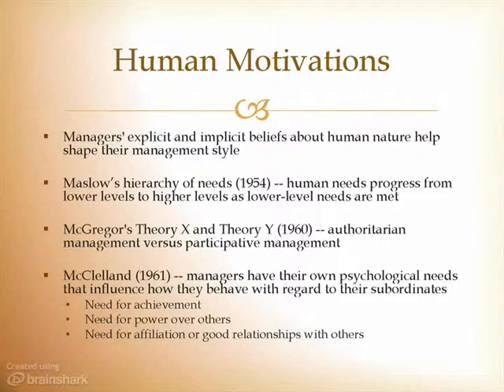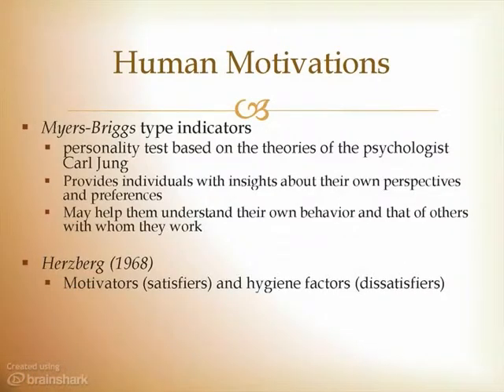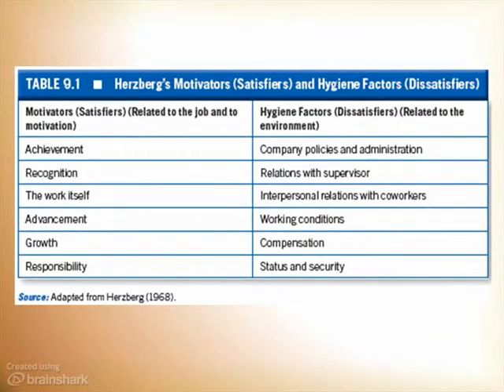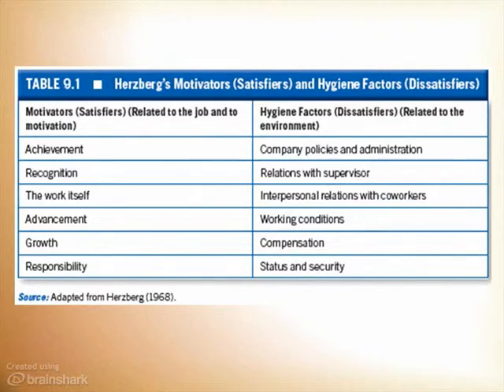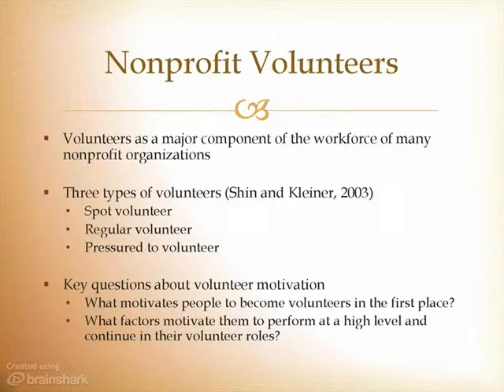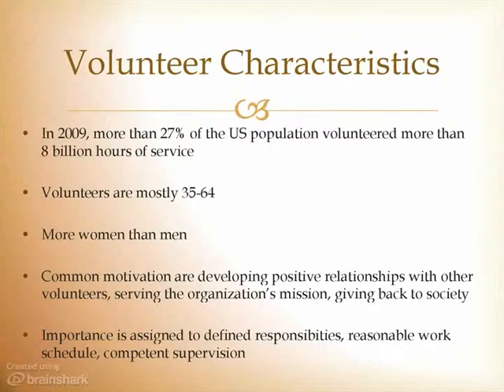worth CH 9 pp